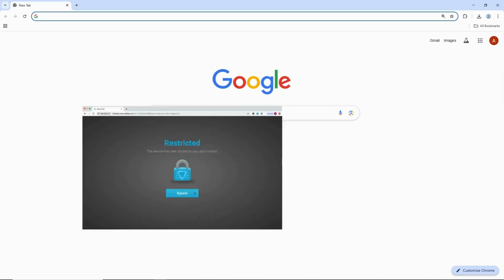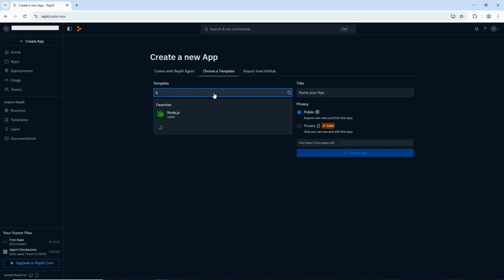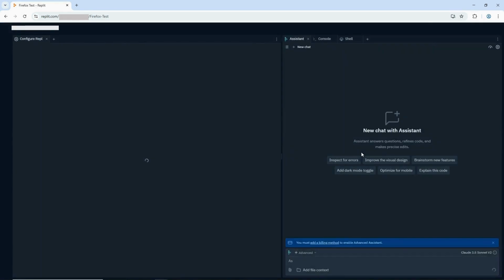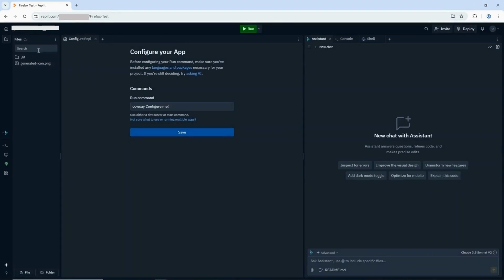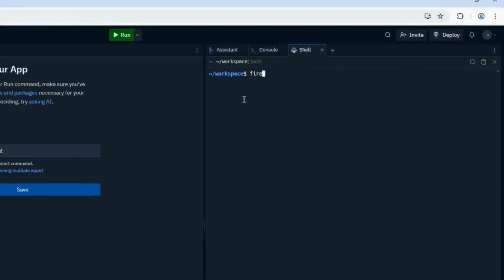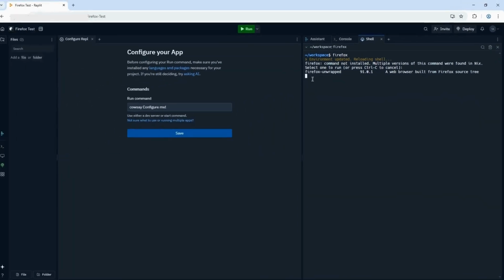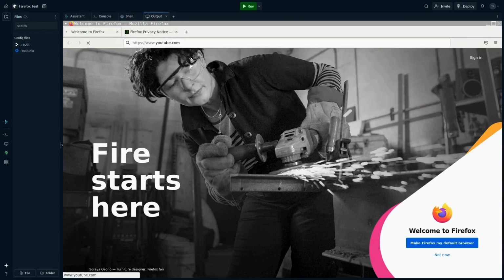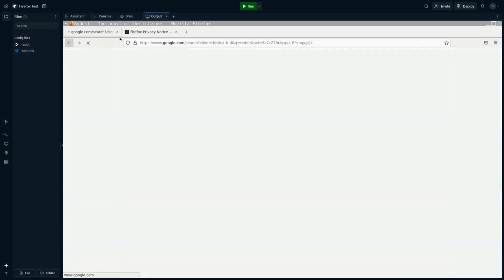UNBLOCK Websites on School Chromebook in 2025 | Bypass school Chromebook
Are you frustrated with not being able to access certain websites on your school Chromebook? In this comprehensive guide, we’ll show you how to unblock websites on a school Chromebook and bypass restrictions effortlessly.

We’ll cover the best technique for bypassing school Chromebook blocks. This video is perfect for students looking for ways to bypass restricted websites on school Chromebooks without violating rules.

If you’ve ever searched for ways to bypass restrictions, unblock sites on school Chromebooks, or access blocked content for schoolwork or research, this video is for you! Don’t let website restrictions hold you back—unlock the full potential of your school Chromebook today.